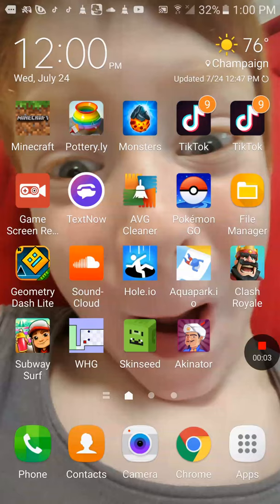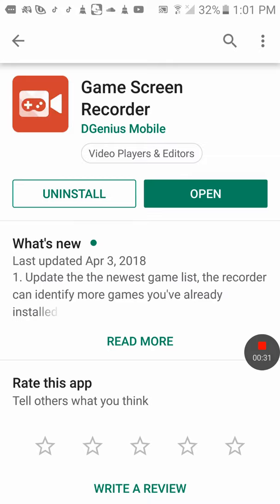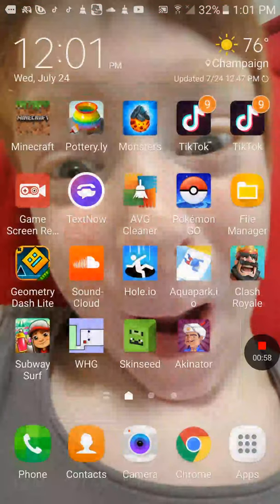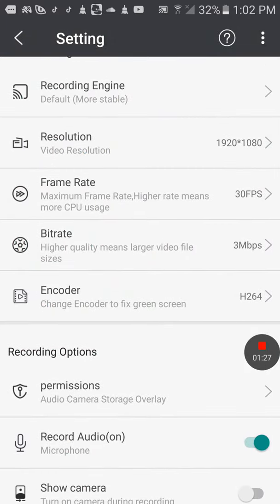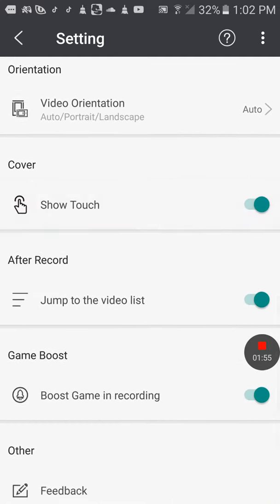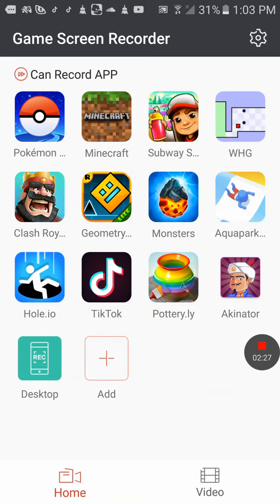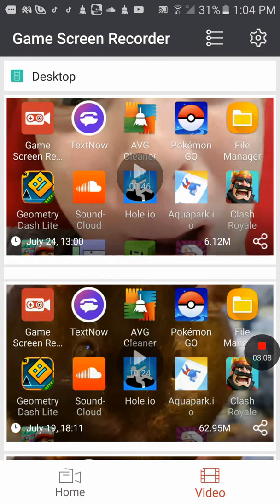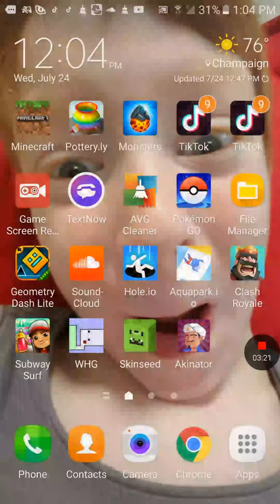what I use for my videos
how to do screen mobile games on recording